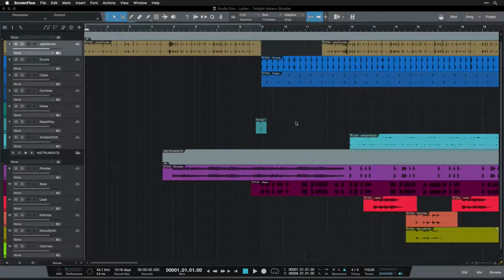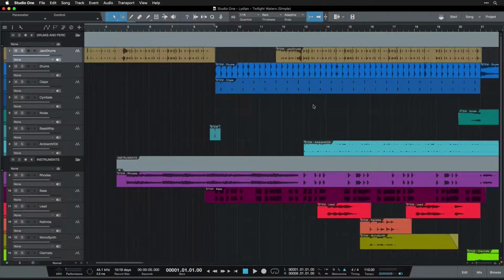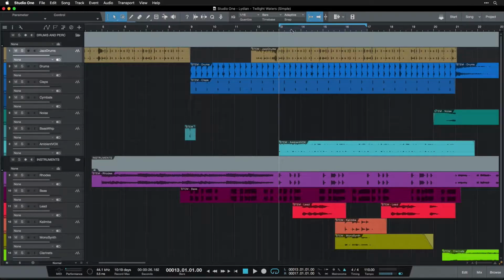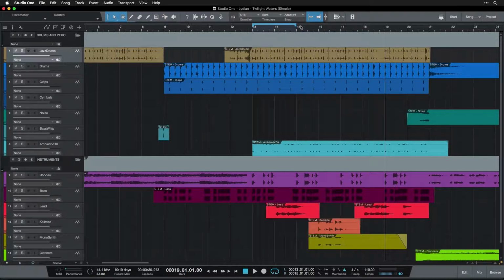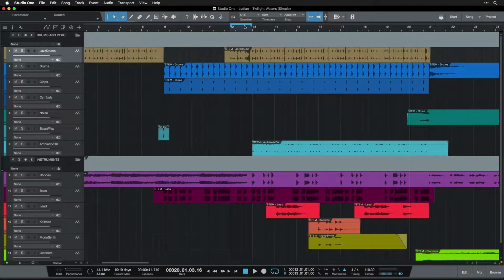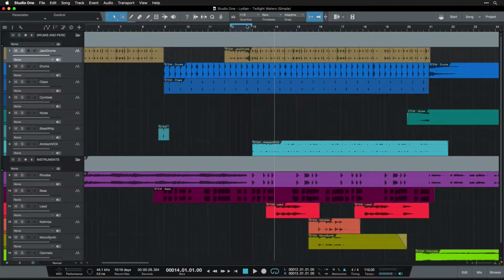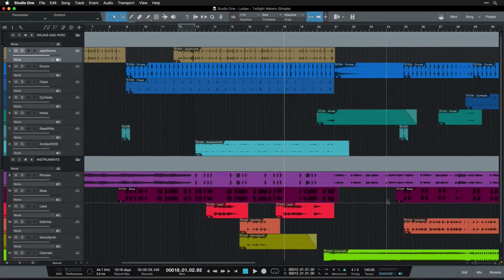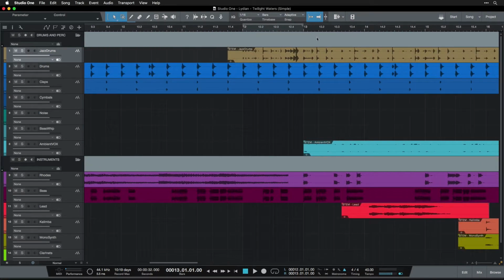Studio One - Getting Started (Part 5)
In this lesson, we learn how to loop regions of time within our song. Timestretching is also introduced. The song used in this video is available to download below. Please leave any questions or feedback below in the comments section.

-- I have included the Full Mix version of the song here in case you want to check it out as well. However, the videos in this series will be using the Simple version exclusively.